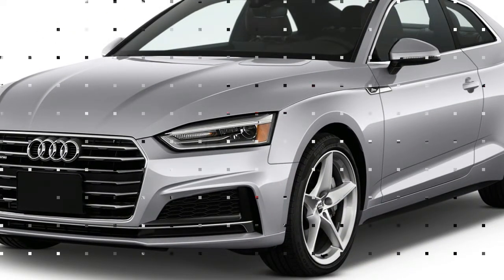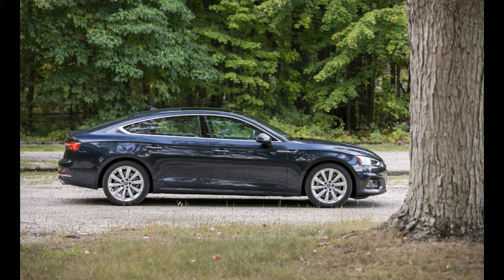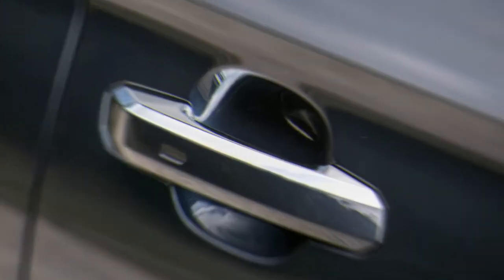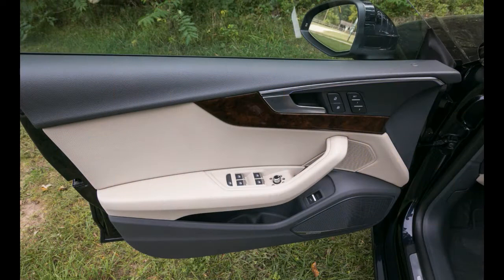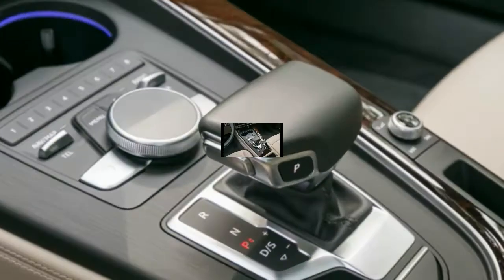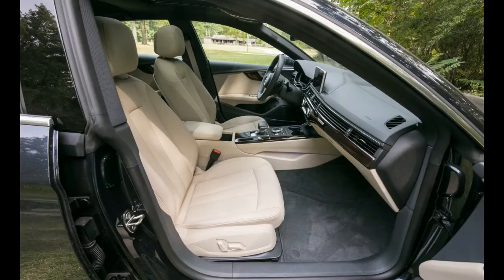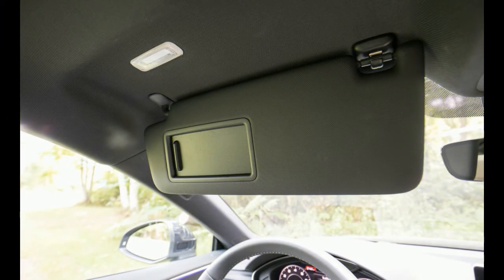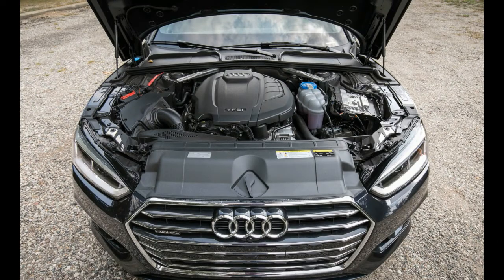BEYOND WORDS! 2018 AUDI A5 SPORTBACK REVIEW YOUTUBE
Sportier variants called S5 (in all body styles) and RS 5 (offered only as a coupe) are available as well, but we review them separately.

The A5 has one engine. It is a turbocharged 252-horsepower 2.0-liter inline-4 mated to either a 7-speed dual-clutch transmission or a 6-speed manual (the latter only in coupes). The A5 doesn’t want for power, with a 0-60 mph time in less than six seconds, and it cruises in relaxed comfort. Fuel economy is good, too, at 27 mpg combined.

The engine has moved farther back in the chassis and the car has cut a bit of weight, helping to improve handling. It’s a sportier car this time around, but the S5 and RS 5 are for those who want a true grand tourer (in the case of the S5) or even a track car (the RS 5). Even at the A5 level, though, a Drive Select system lets drivers harden or soften the edges.